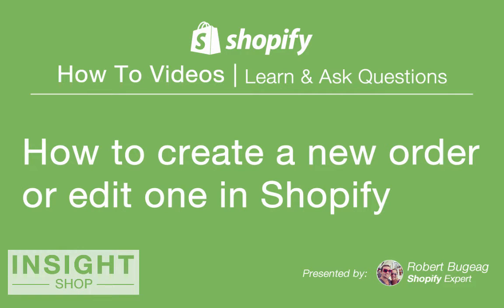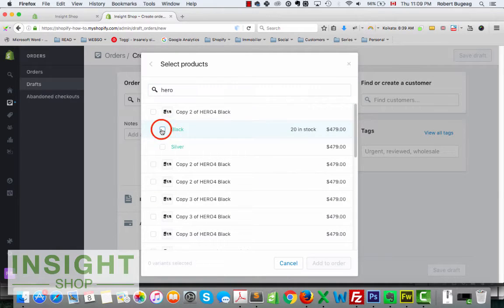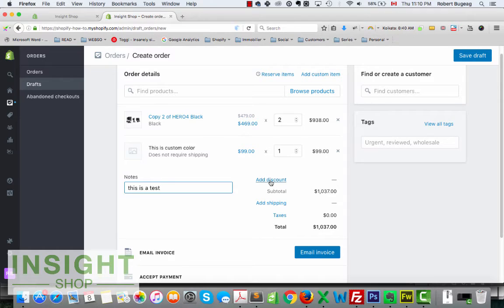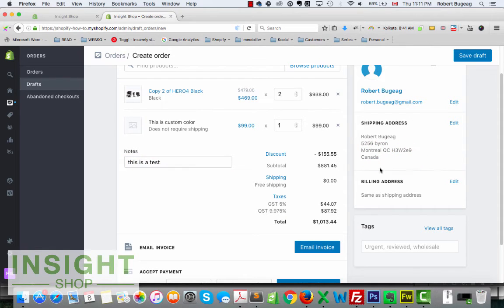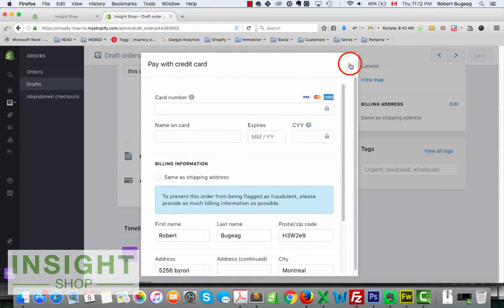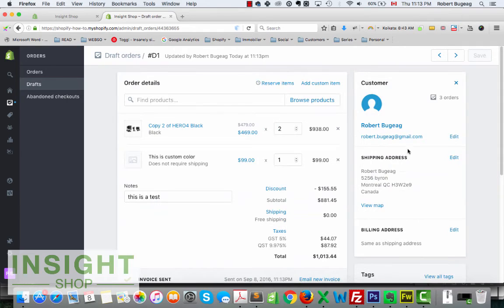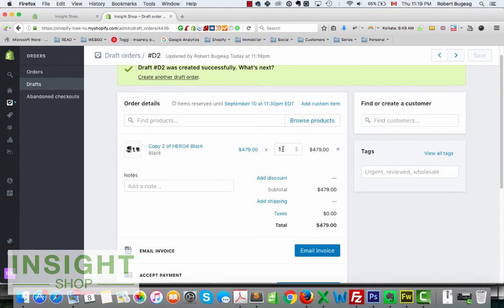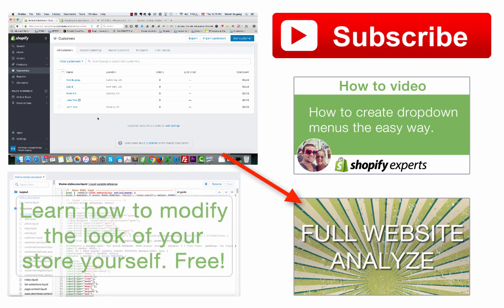How to create a new order or edit one in Shopify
In this week video, I will show you how you can edit or create a new order inside your store. This is useful if you want to sell a custom product, offer a special discount, a special tax or because there was something wrong with an order and you notice that Shopify does not offer the option to edit an order :(